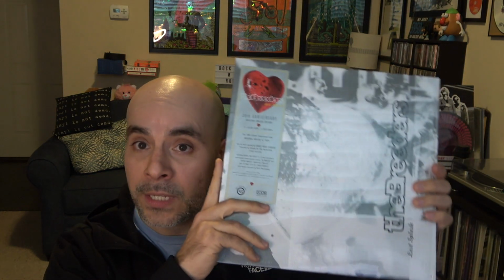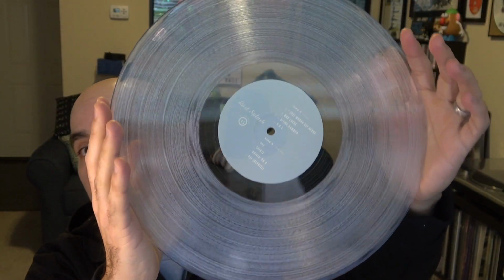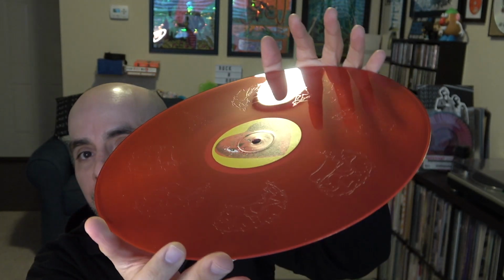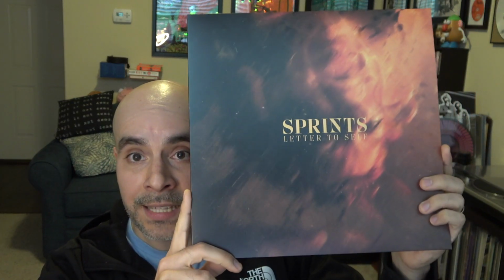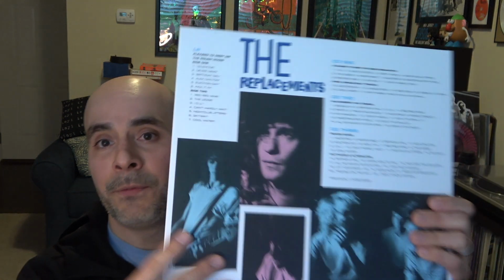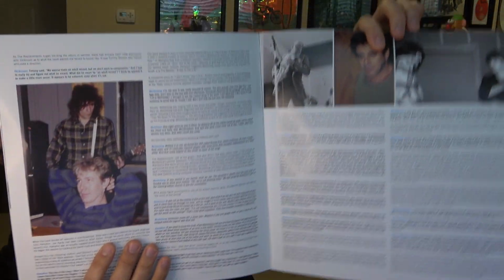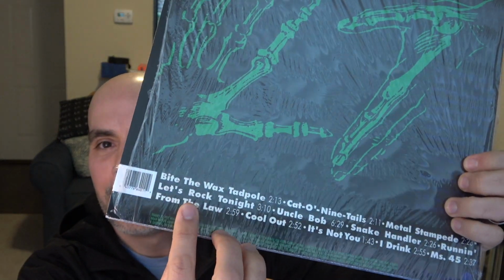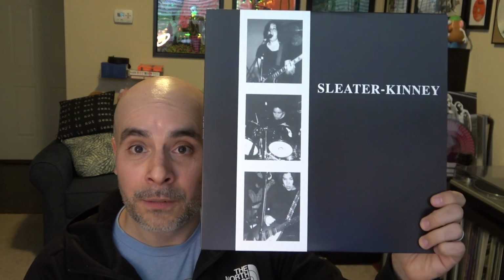Vinyl Update Jan 2024 [Breeders, Replacements, Sprints, X, L7...]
Latest new pickups.